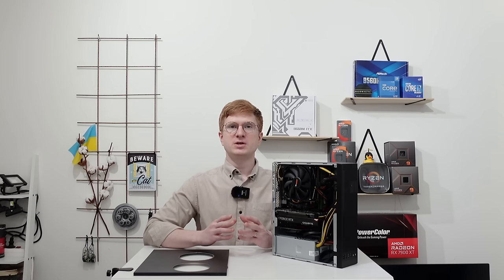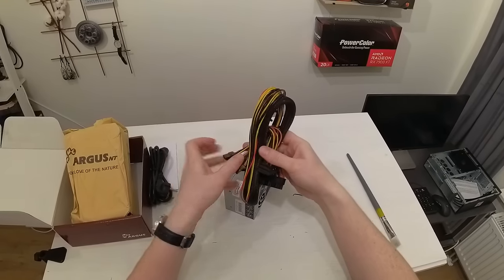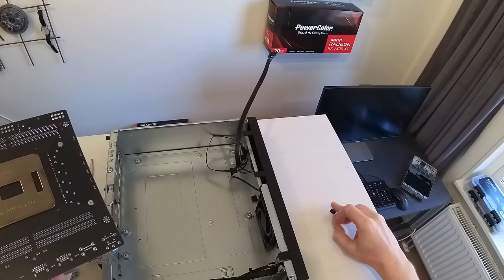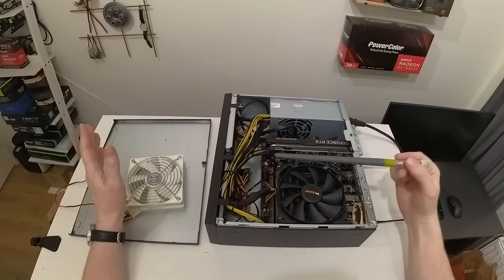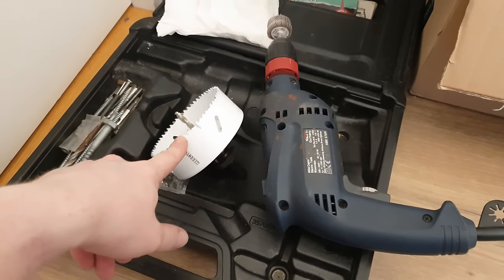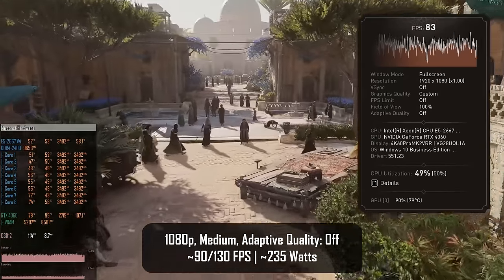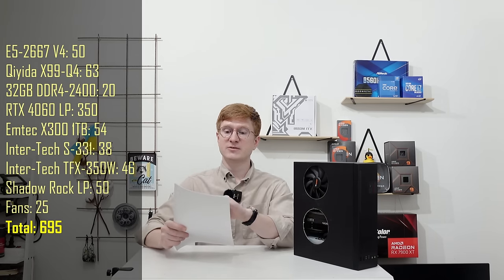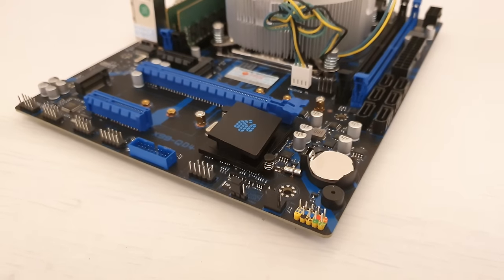🇬🇧 X99 Gaming Mini-PC Build Log – E5-2667 V4, RTX 4060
00:00 Welcome to Miyconst Hardware
00:37 Episode 1 – Components overview
03:47 Episode 1 – Power supply
06:25 Episode 2 – Assembly
15:38 Episode 3 – CPU cooler & cables
16:38 Episode 3 – Zion the cat
17:08 Episode 3 – Getting ready to drill
18:20 Episode 4 – Let's get drilling
22:26 Cinebench R23 & CPU temps
23:36 Gaming benchmarks
23:56 Assassin’s Creed Mirage
24:28 F1 23
24:53 Skull and Bones Beta
25:30 Counter-Strike 2
26:04 The Finals
26:43 Fortnite
27:18 More about power consumption
27:58 Noise levels
29:08 Build price
31:04 Rant about Nvidia GPUs
32:33 Rant about cooling
33:40 Qiyida X99-Q4 / QD4
34:34 The final thoughts

– Xeon –
E5-2697A V4
E5-2690 V4
E5-2687W V4
E5-2680 V4
E5-2667 V4
E5-2643 V4
E5-1650 V4
E5-2630 V4
E5-2697 V3
R5 5600

My Ukrainian partner:
- Alex Povzun